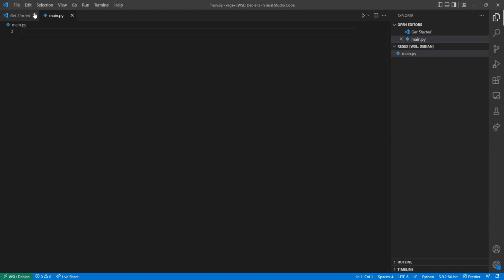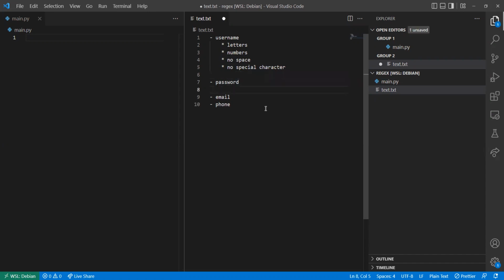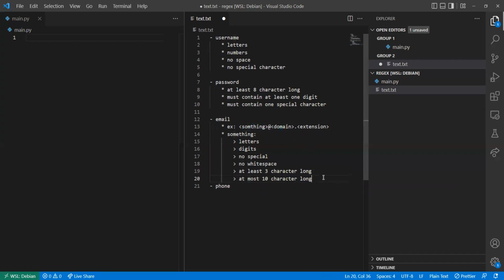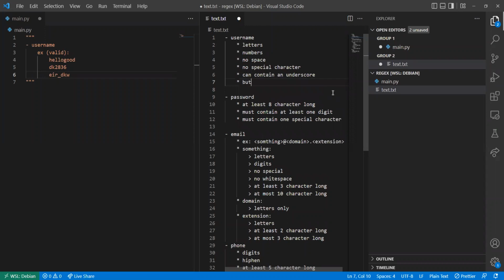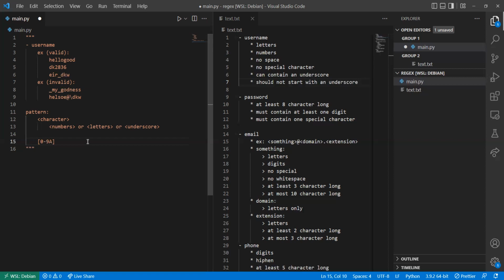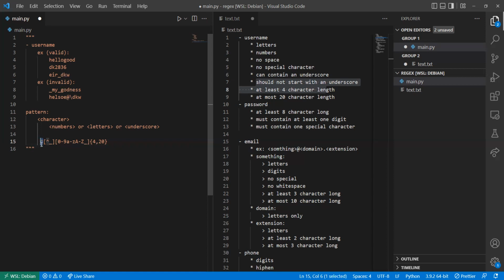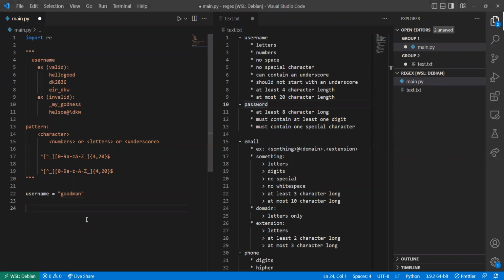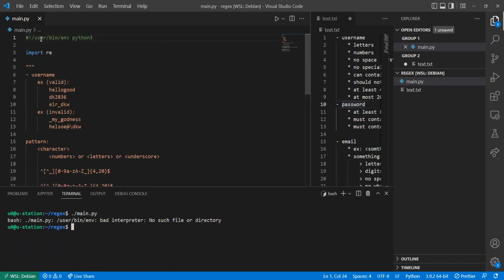1# Regex -(examples)